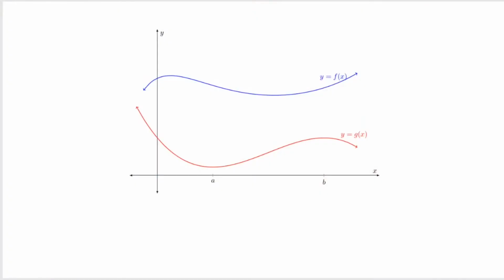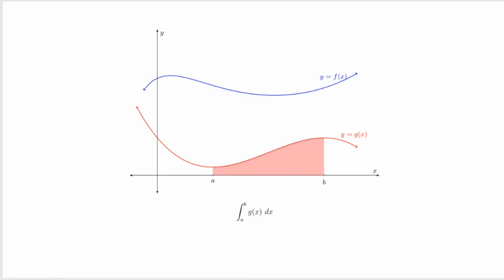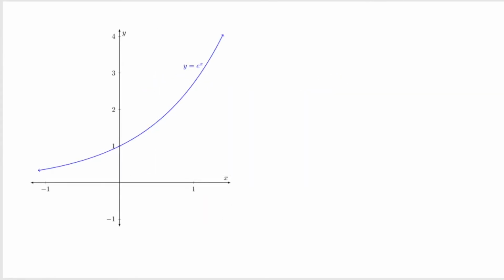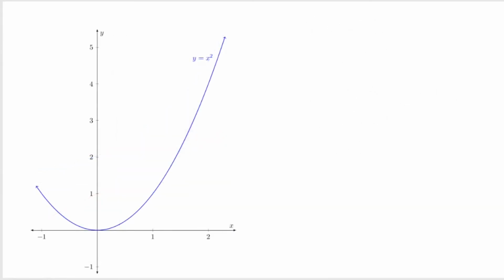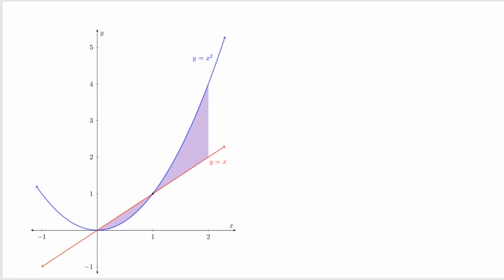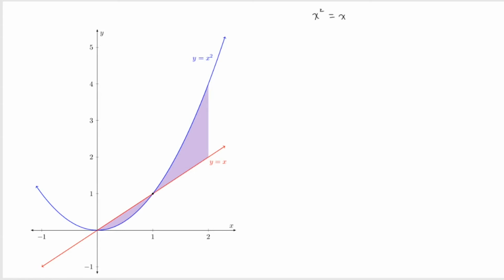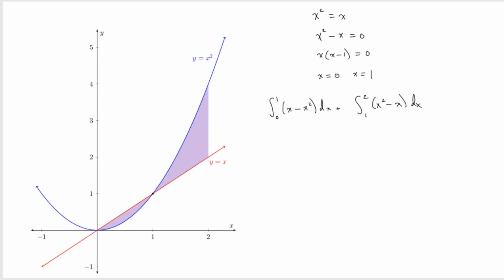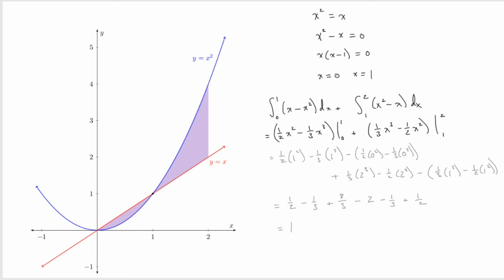The Area Between Two Curves